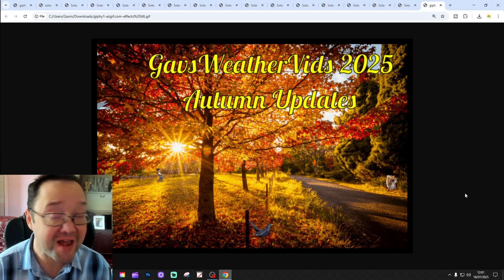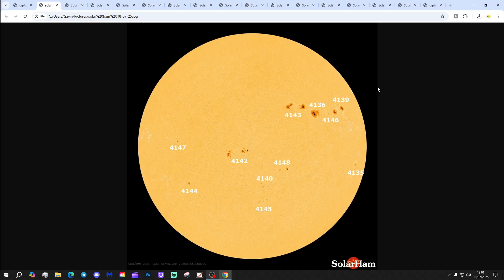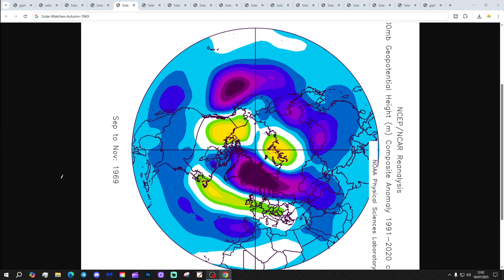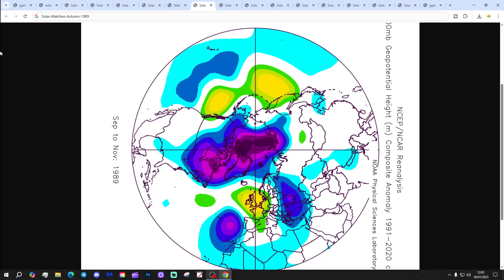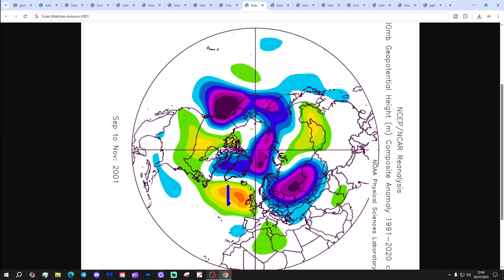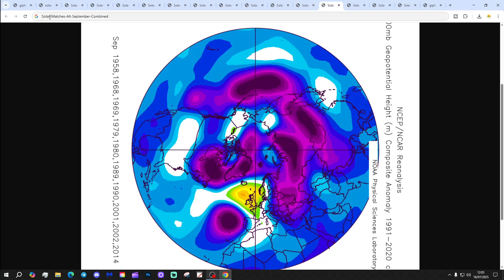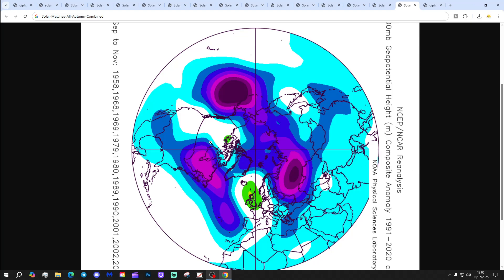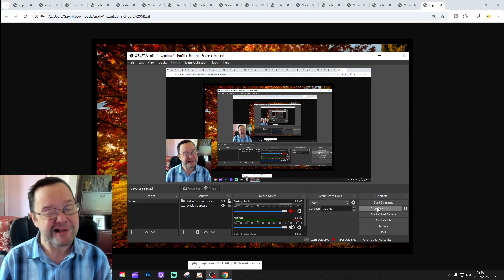Autumn 2025 Weather Forecast: Fifth Update (Solar Data Special)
Welcome to the fifth Autumn 2025 update from GWV!

This video will be looking at analogues for Autumn 2025.

This week we're doing our solar data special.

GWV Autumn 2025 forecast will be released at the end of August.

💡  GWV Links: 💡